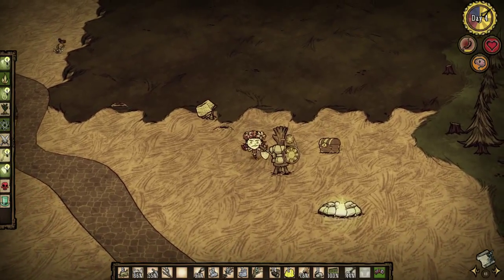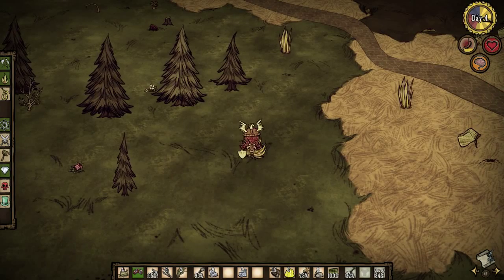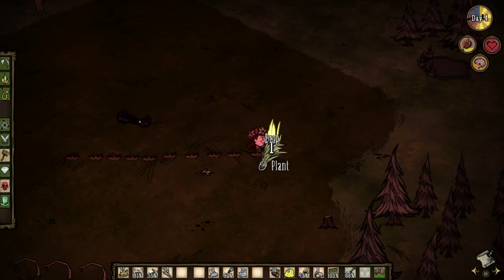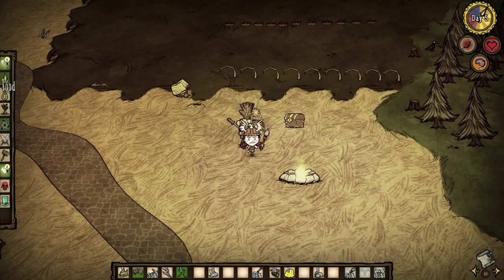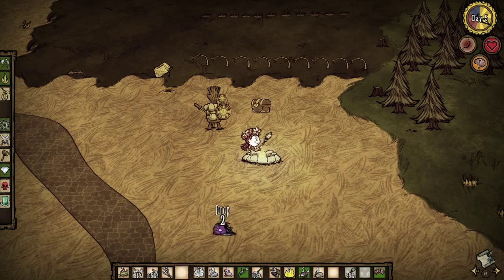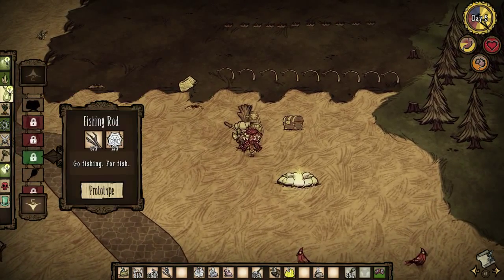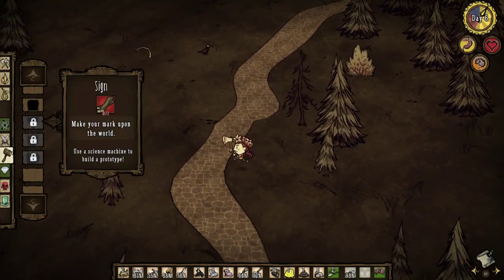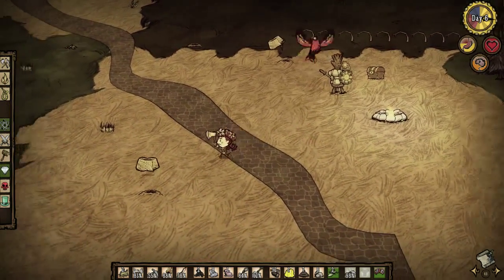Baer Plays Don't Starve: Reign of Giants (Pt. 17) - Gone Fishin'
FIE DEMON.